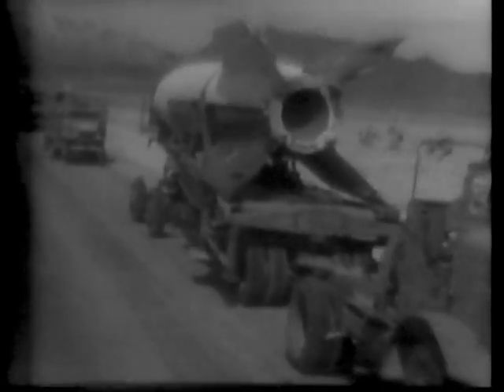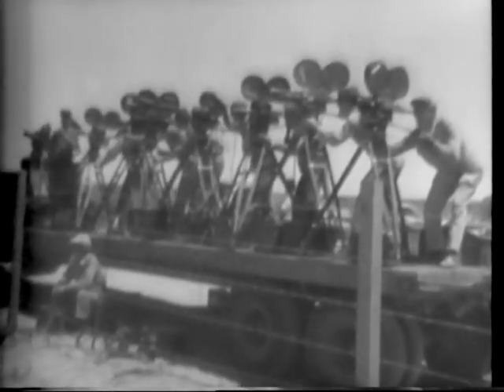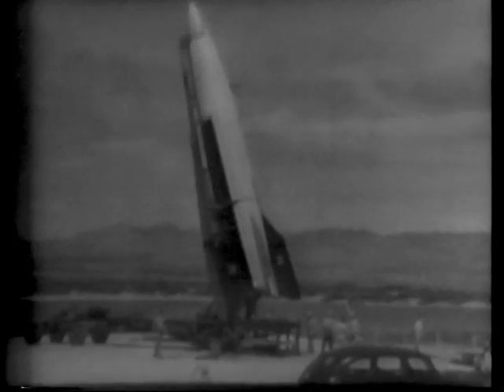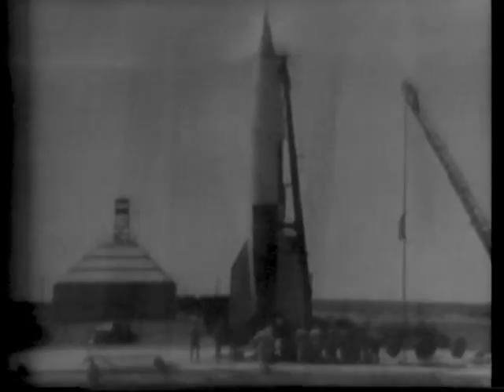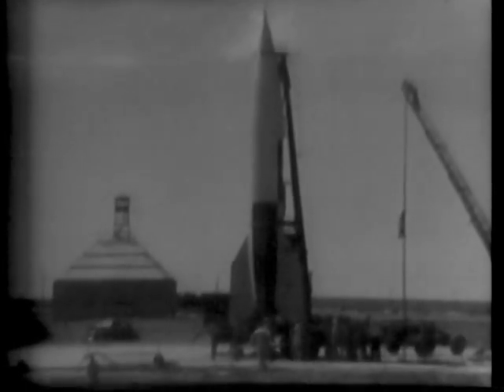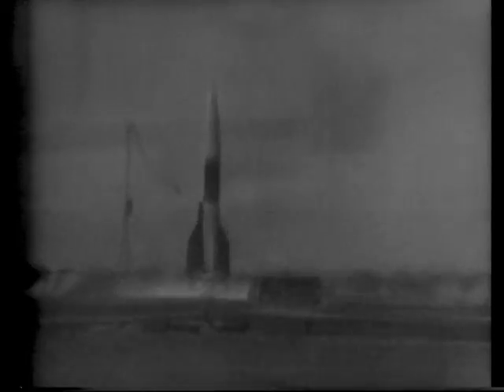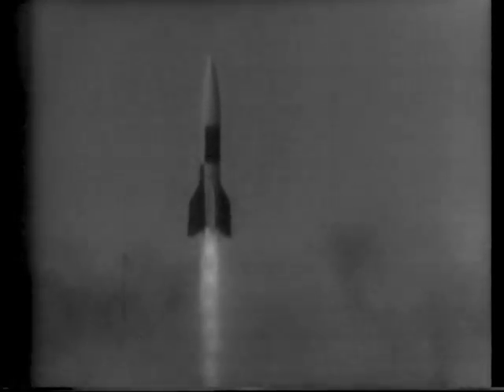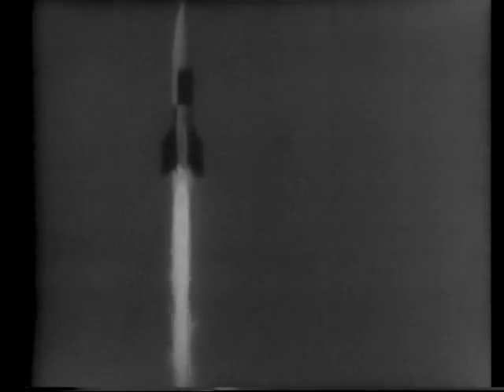German V2-rocket tested by US-millitary 1946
And voila! The US space-program was born!